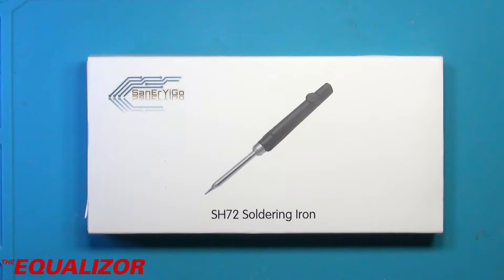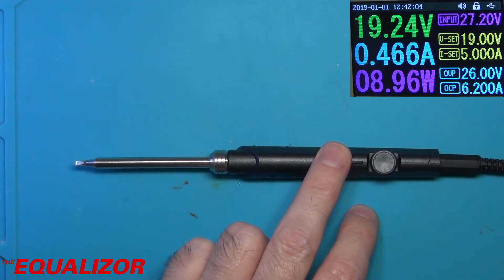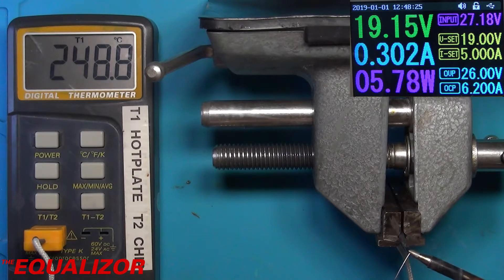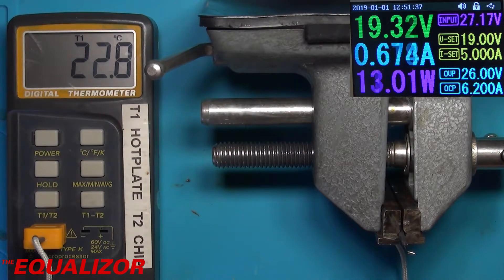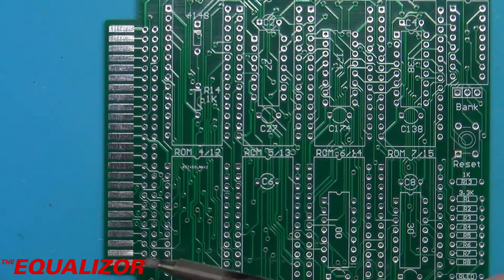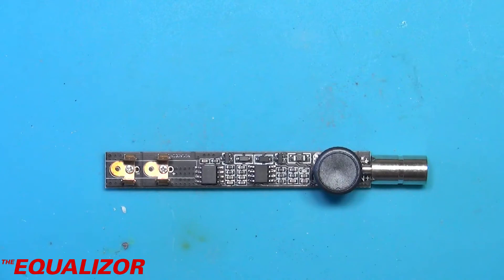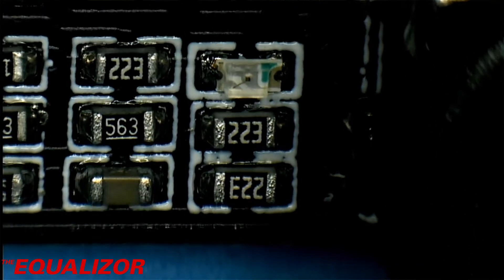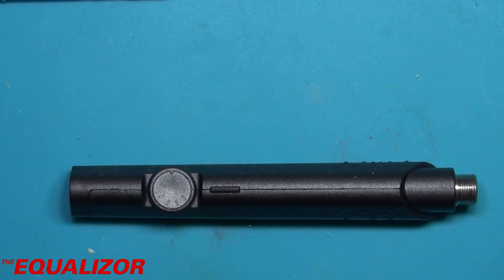SH72 soldering iron teardown and test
Testing a sub-10 pound soldering iron, with a hidden secret...